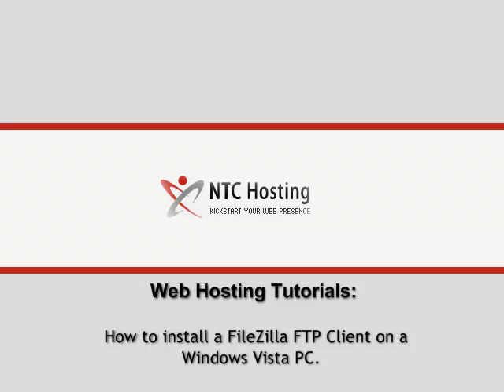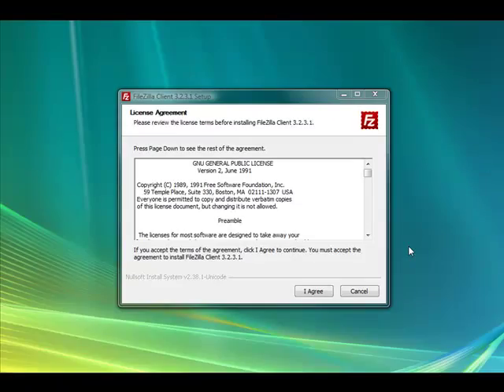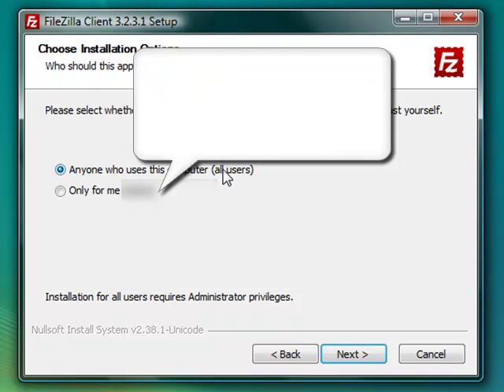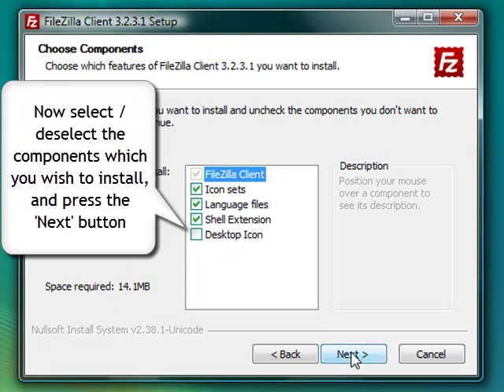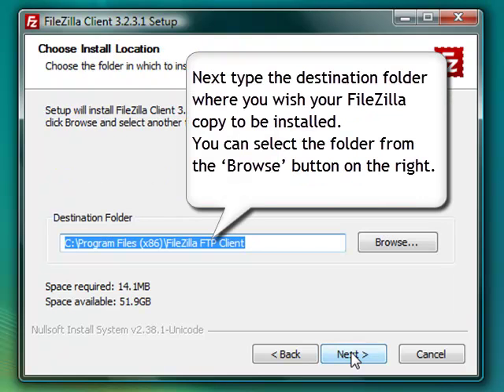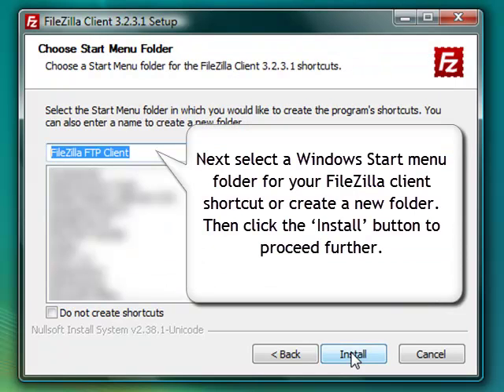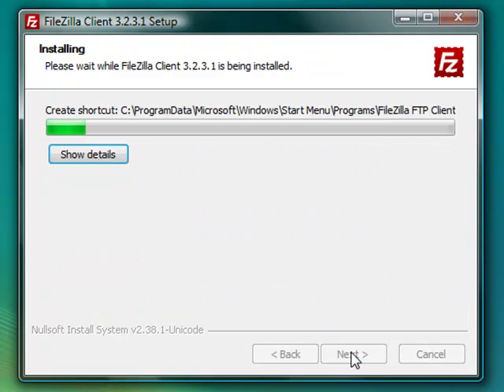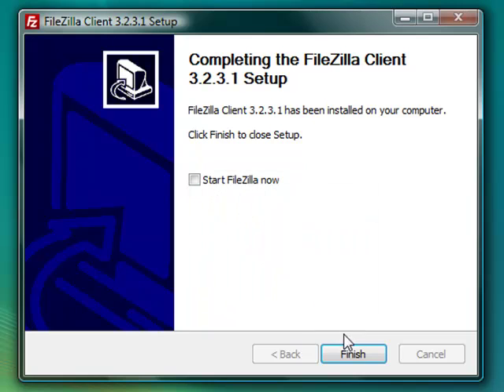How to Install a Filezilla FTP Client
This movie will show you how to install a FileZilla FTP Client on a Windows Vista PC. To start the FileZilla installation process you will need to have your FileZilla FTP Client copy downloaded from the web.